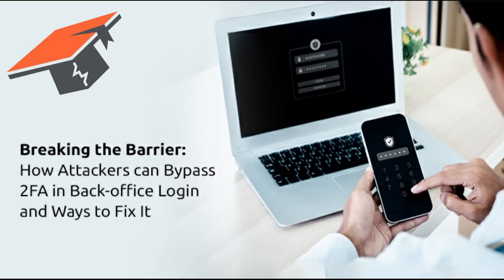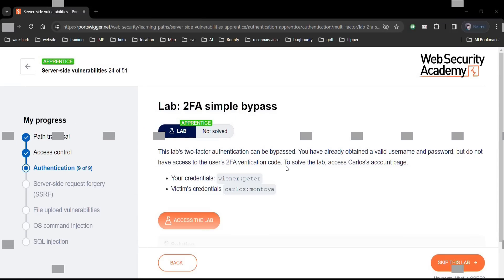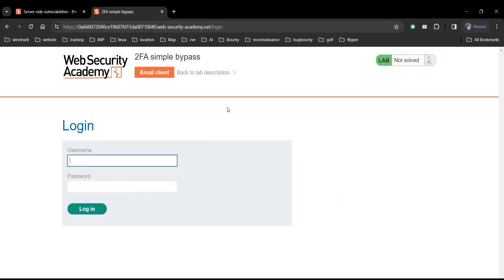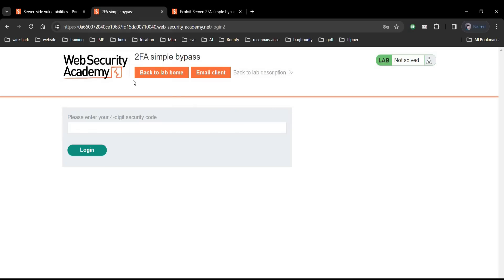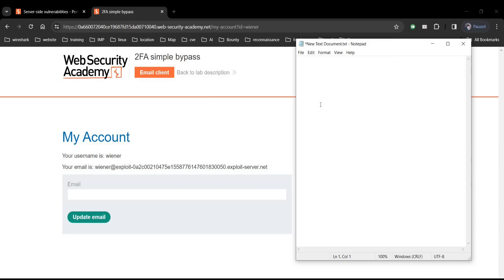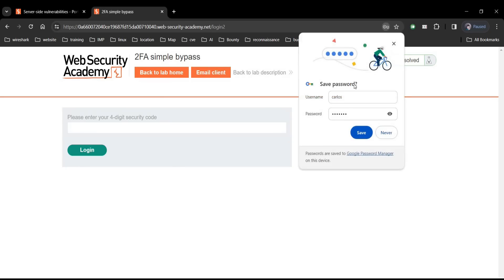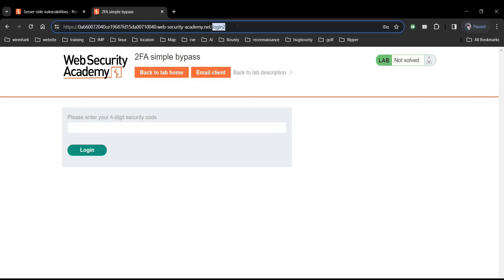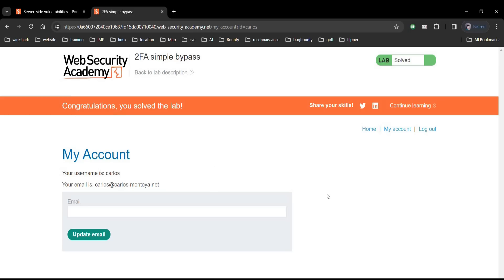2FA Bypass | Authentication solution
Discover the vulnerabilities of Two-Factor Authentication (2FA) in this tutorial of web security academy and find safeguards against it.